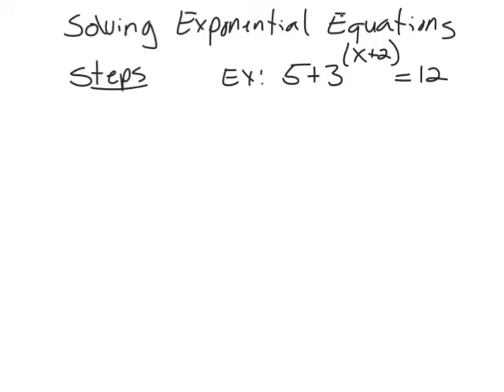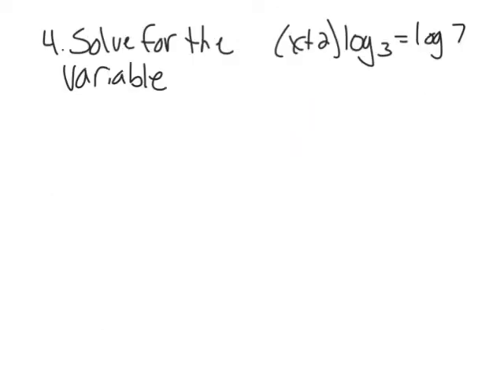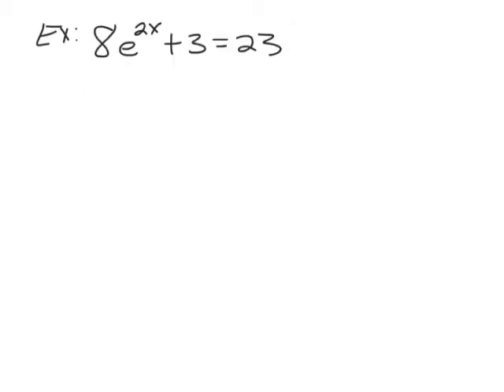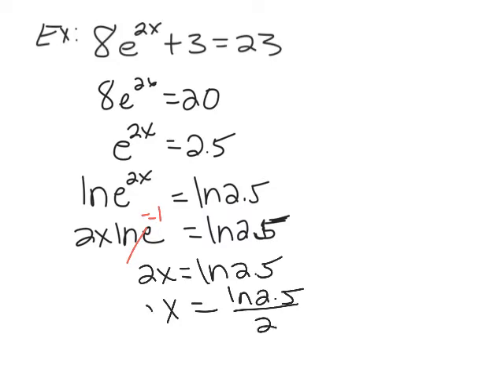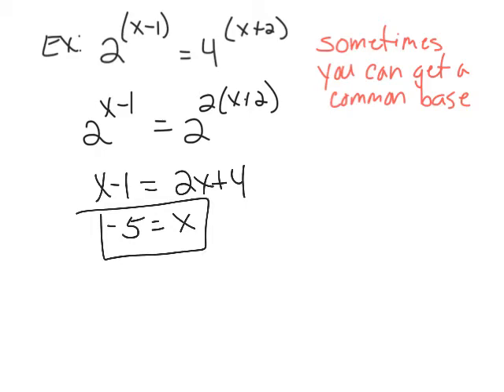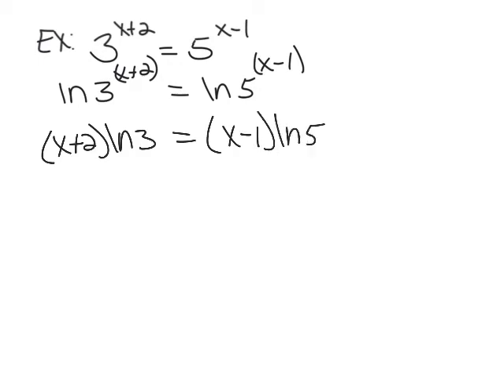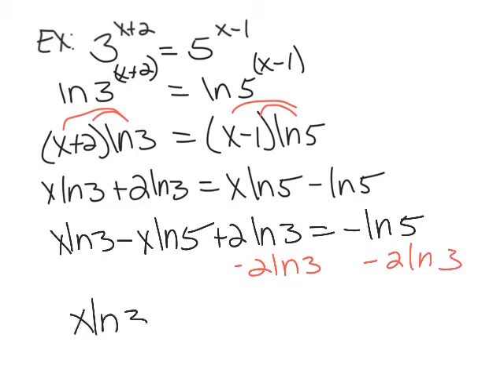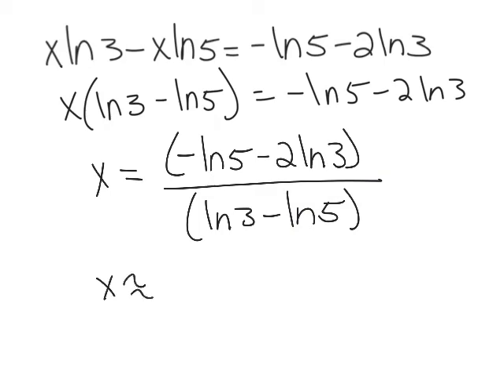P.4.4 Solve exponential equations